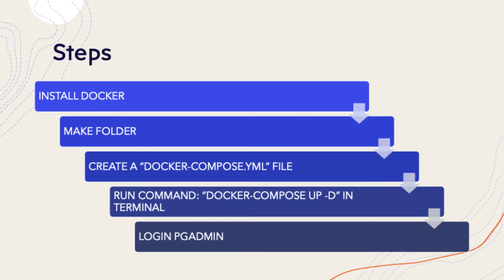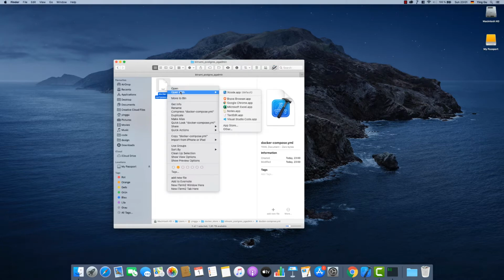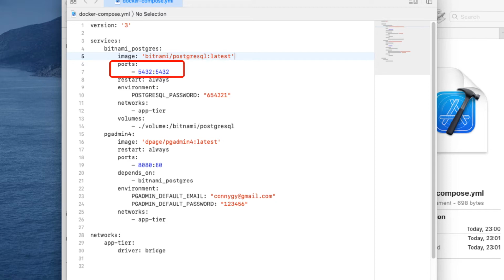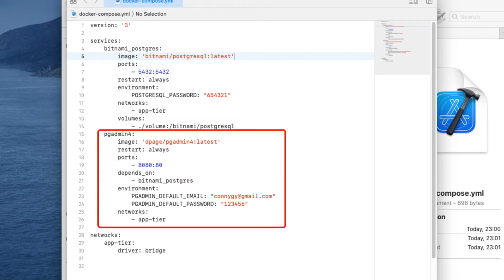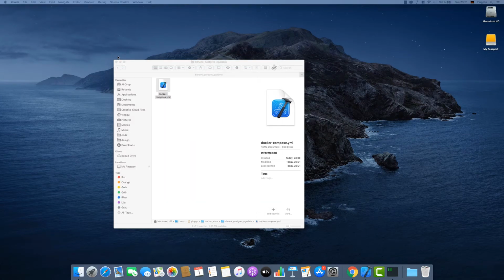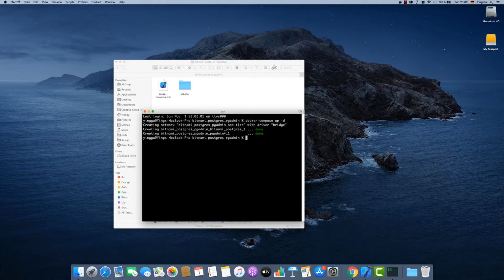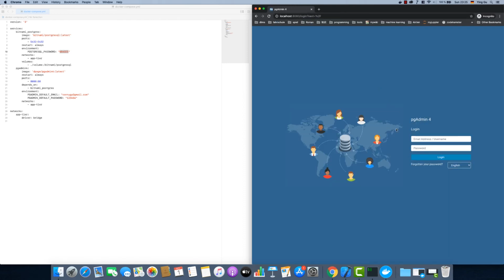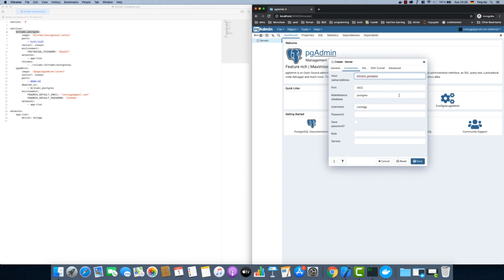How to install postgres and pgadmin4 with docker-compose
simple tutorial for intallation of postgres and pgadmin with docker.